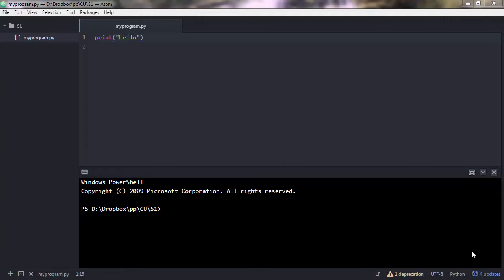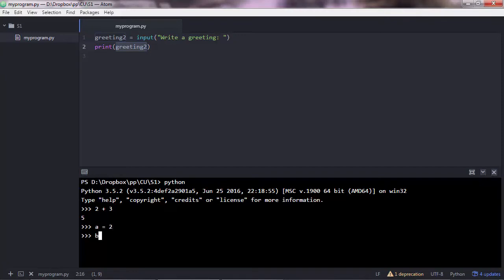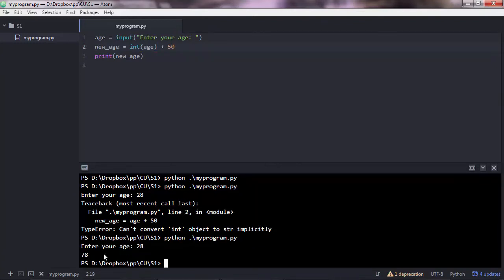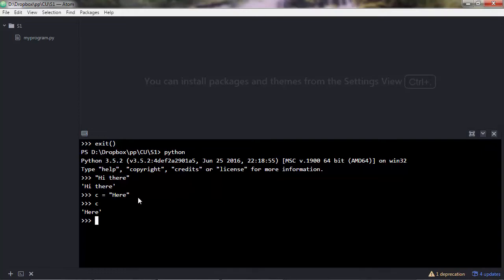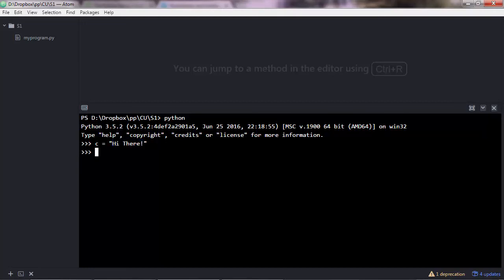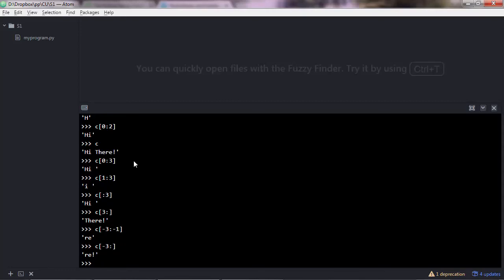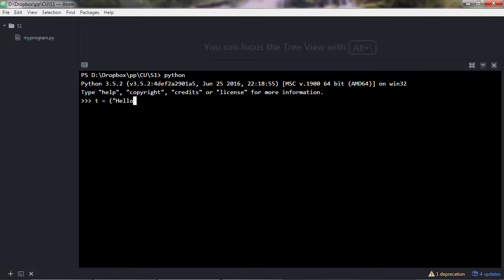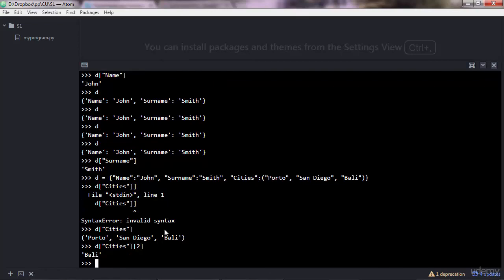The Python Mega Course Build 10 Real World Applications |CH-02 Variables Datatypes and Functions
In this video course you can understand & learn about python completely with subtitles in English.
this video contents:
i. Section Introduction
ii.  Variables
iii. Numbers
iv.  Numbers and Operators
v.  Strings
vi.  Lists
vii. Tuples
viii.  Dictionaries